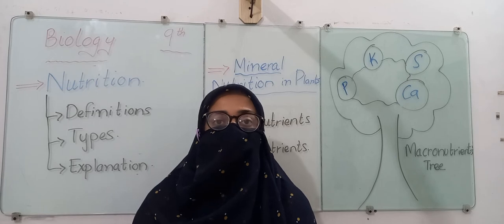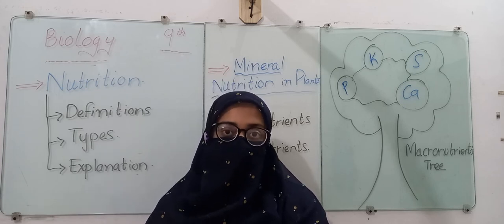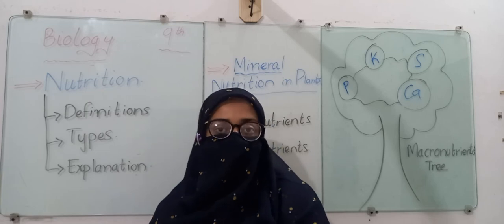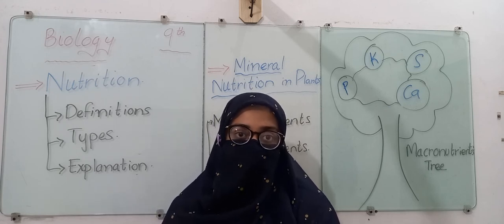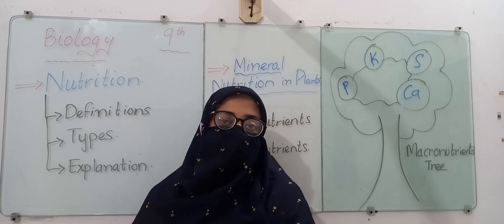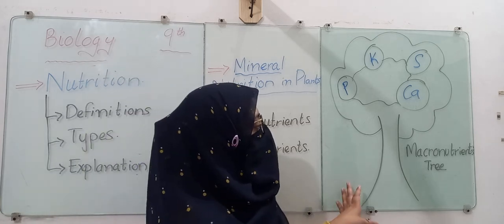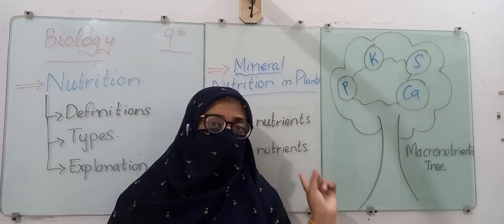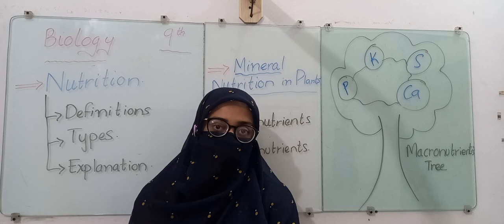(English Medium)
Definition
Types
Mineral Nutrition in Plants